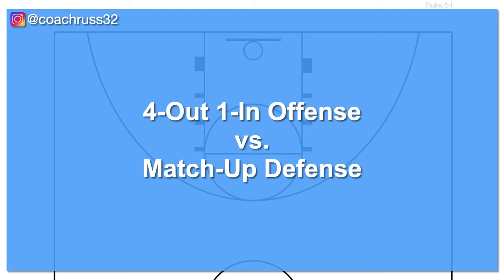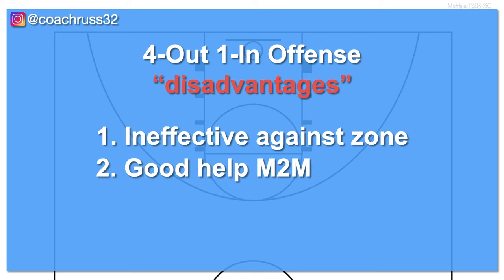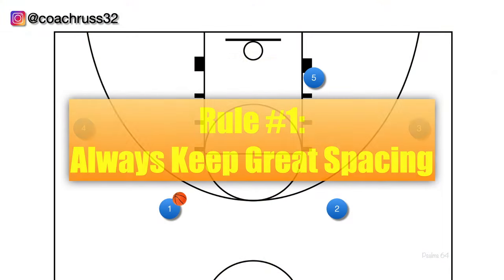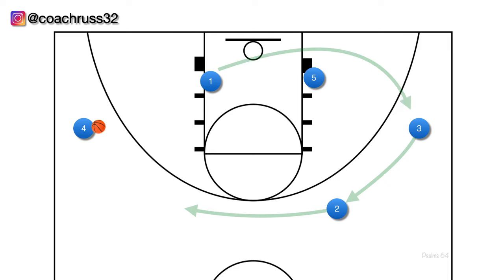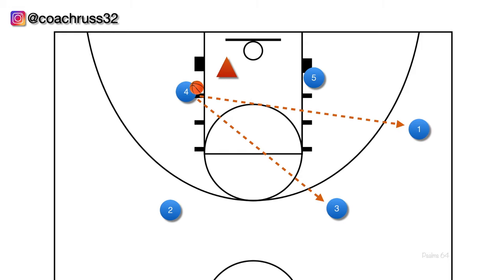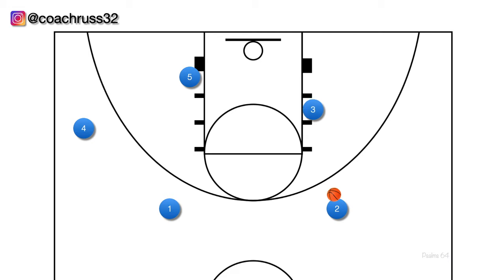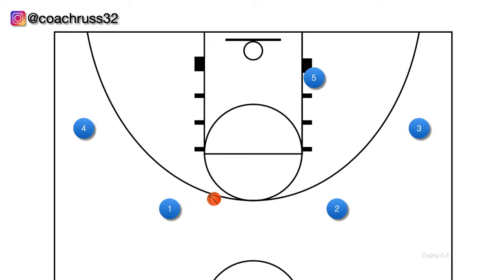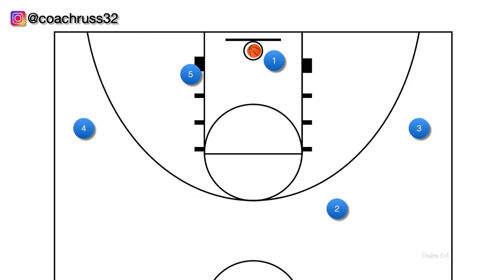How to run the 4 Out, 1 In Offense vs. man-to-man Defense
Mail to:
Coach Russ Videos

In this video you'll learn the basic set up and movement patterns for the 4-out, 1-in offense. You'll learn the basics of pass, fill, cut, some backdoor options and a few basic scoring options you can run from the pattern. The 4-Out, 1-In offense is a read and react offense typically run against a man-to-man or matchup defense. I don't recommend running this offense against a zone defense or against a team that plays good help matchup defense.

The 4-Out, 1-In offense is easy to teach and learn. Young teams can run this offense effectively and it can grow in complexity as team gain skills and experience. Teams that have at least one player who can beat their defender off the dribble and get to the rim will have greater success. This offense is only complimented if you also have a great post player who can read what's going on in the game and react accordingly. There are so many options available from the basic pass, cut, fill pattern.

This offense doesn't take long to learn, but there's a lot that can be added to it as your team learns each others tendencies on the court. Coaches, because this is a read and react offense, trust your players to make decisions on the court. Don't over-coach your players in this offense. They will make mistakes, but that's often the best and only way to learn. Encourage them to play to their strengths and recognize the strengths in their teammates.

Once your team learns the 4-Out, 1-In Offense, it's great fun to execute and watch the creativity of your players emerge. Even if you don't plan on running this offense, it's good to know how it works in case you come against it. Chances are pretty good that you will eventually.

Coaches should and do change their defensive strategies to counter your offensive tactics during a game. Many times, an opposing coach will change their defensive strategy to employ zone defense. In that case, you'll need to change your offensive strategy.

Learn and keep this offensive strategy in your arsenal so you can force your opponent to change up their defensive tactics!

This offense against a man-to-man defense and is great for teaching youth, club teams, junior high, high school, and recreational teams.

If you have recorded video of your team executing this play or any of the plays you've learned from my channel and would like for me to do a YouTube video review of your team executing the play, please email me at:

Mail to:
Coach Russ Videos